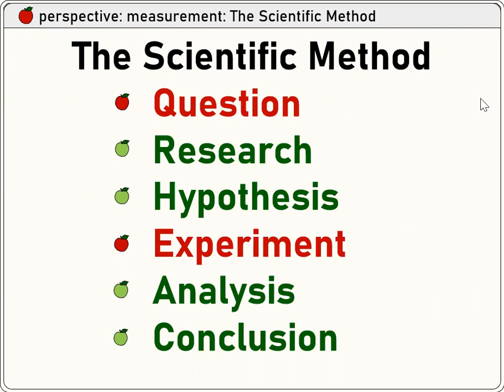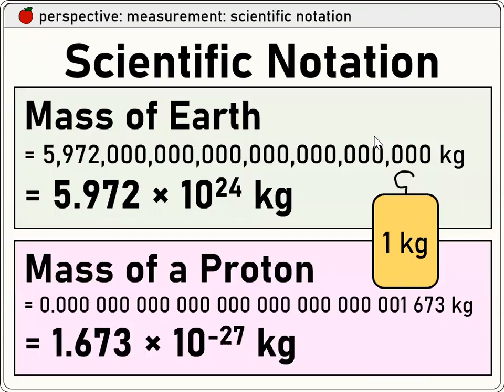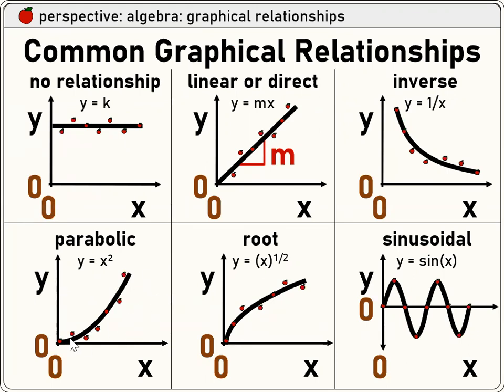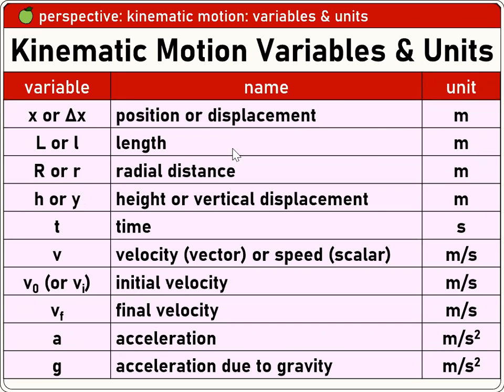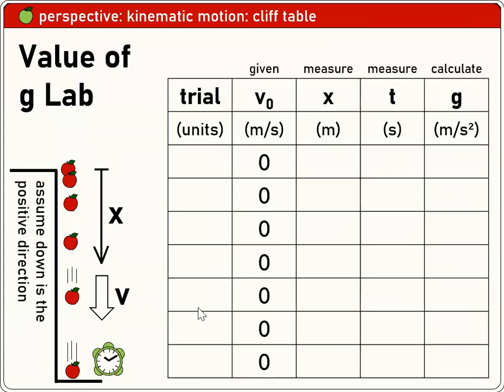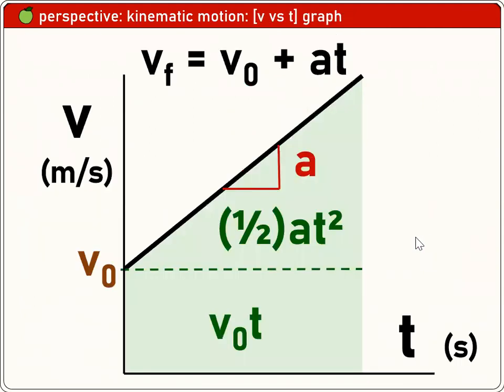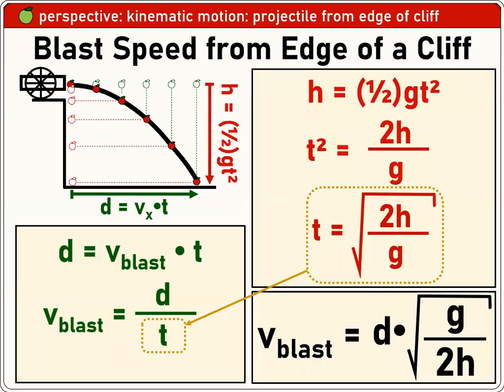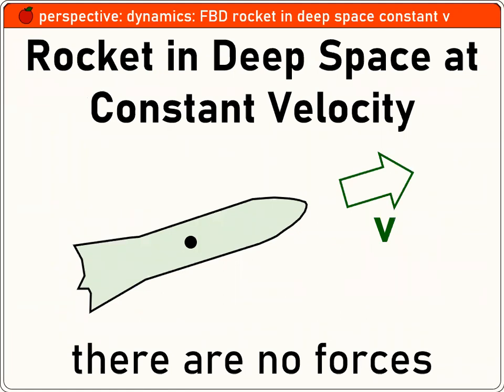2023 1208 Physics Day 78 - Midterm Review Posters part 2 of 3